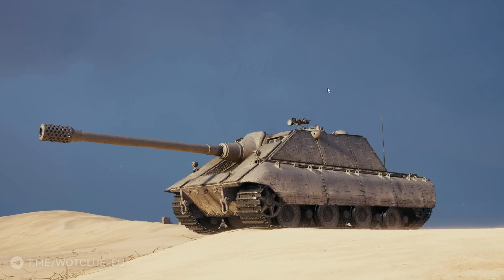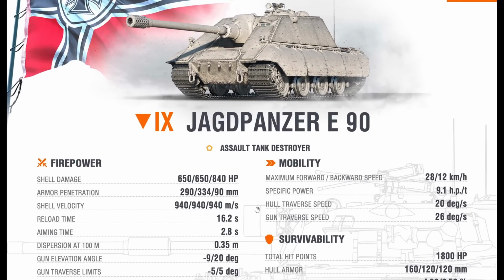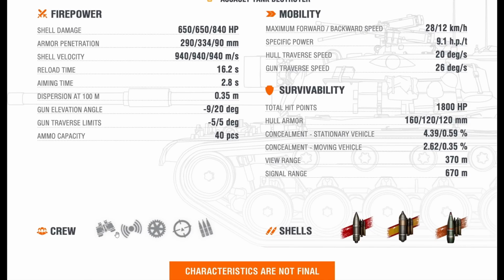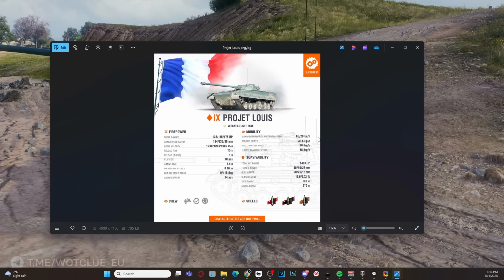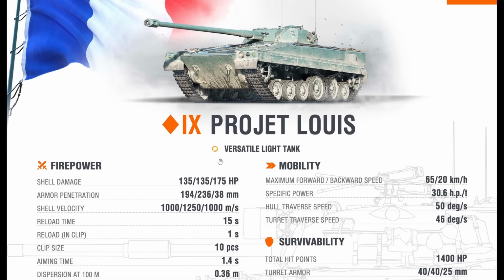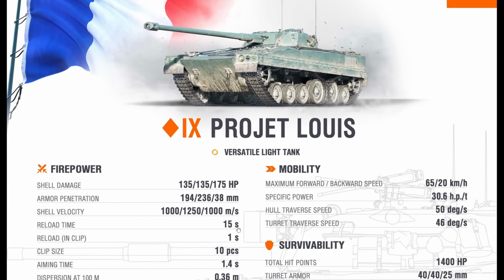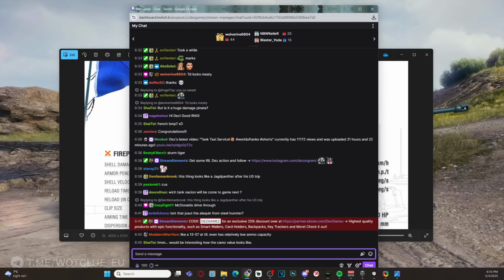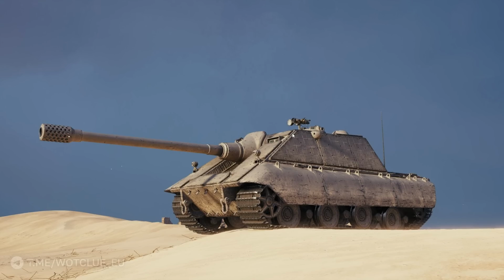10-Round Autoloader and 650 ALPHA JagdPanzer E 90 are Coming to World of Tanks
World of Tanks Projet Louis, Tier 9 French Autoloader Light Tank and JagdPanzer E 90, Tier 9 German Tank Destroyer are coming to World of Tanks Supertest.

Information from:
- WG

Some new MEME tanks are coming to World of Tanks, so let's talk about that!